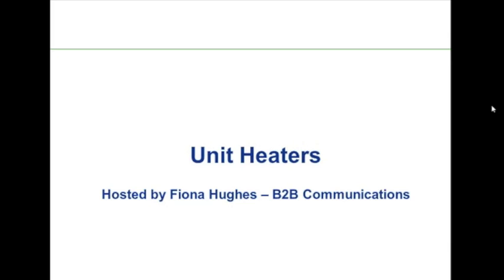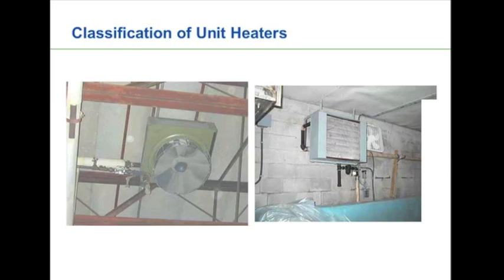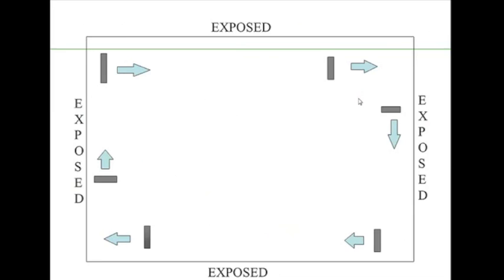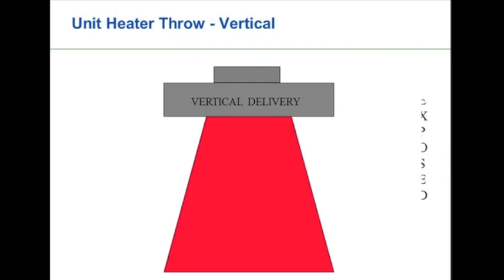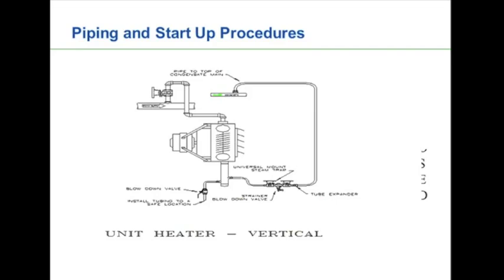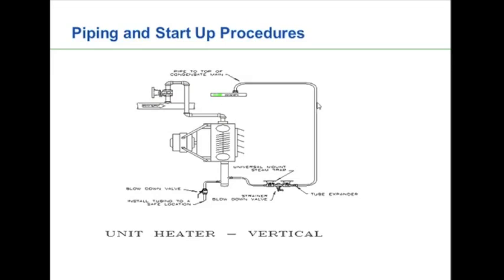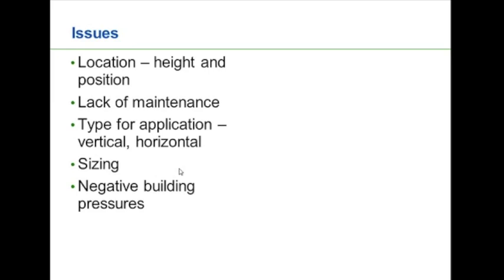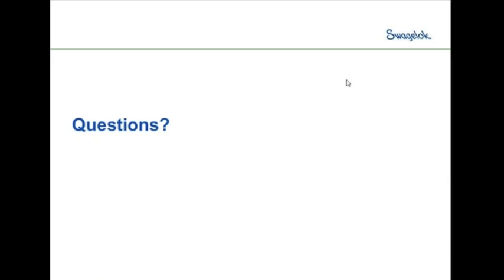Winterization Webinar Replay: Unit Heaters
The video replays our third live Winterization Webinar, hosted by Tristian McCallion at Edmonton Valve & Fitting Inc.